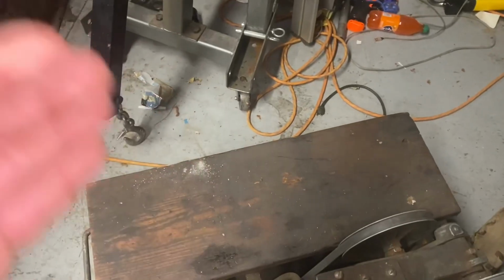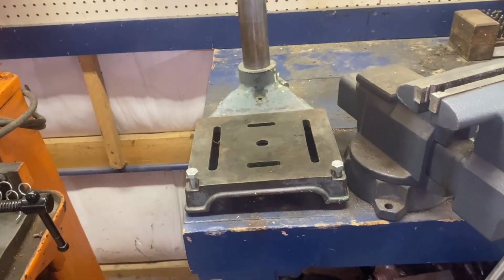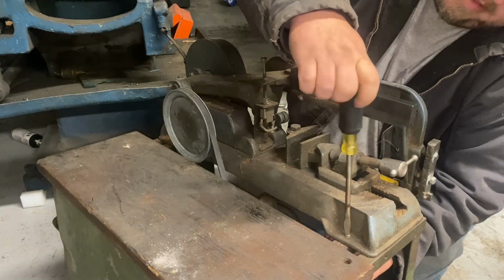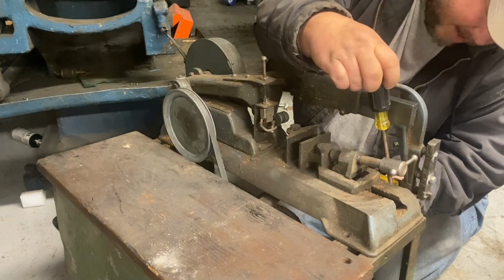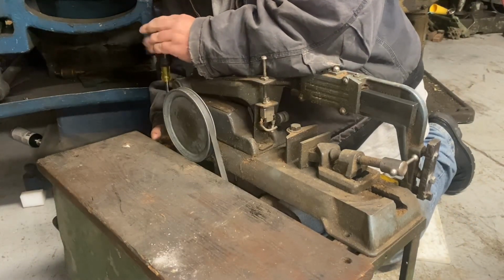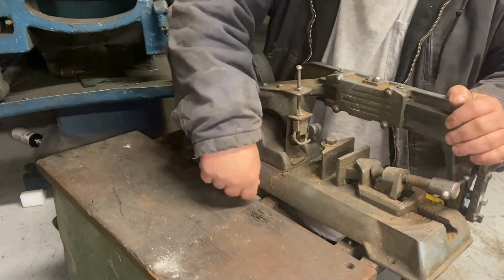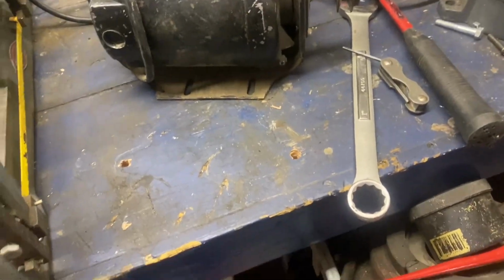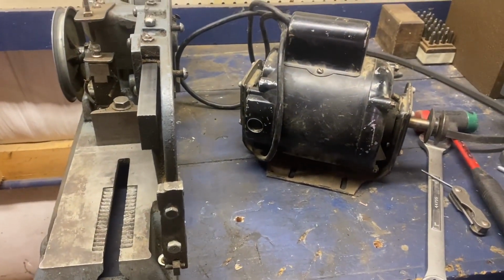Little power hacksaw shop project